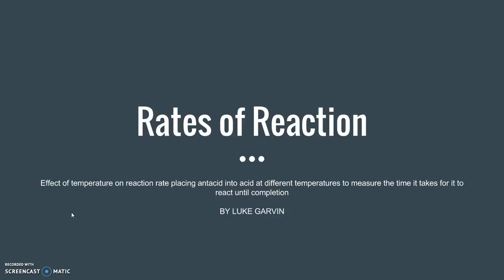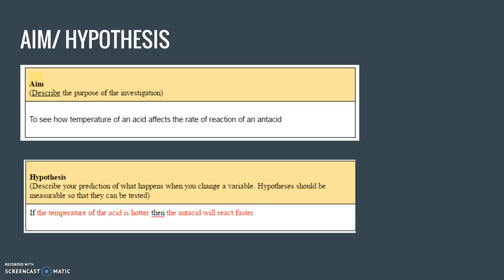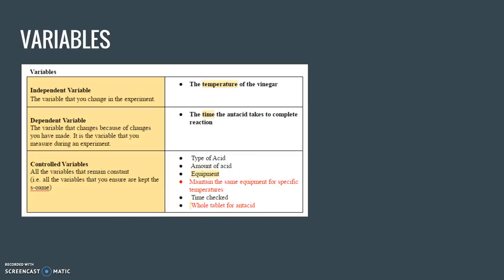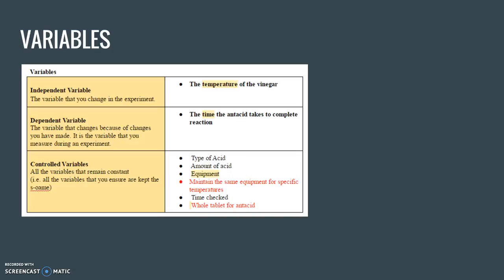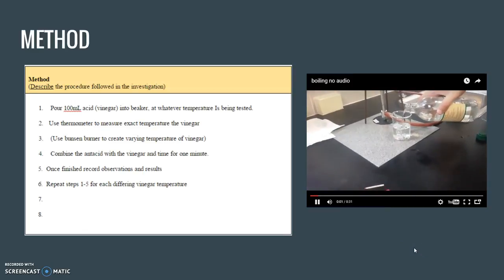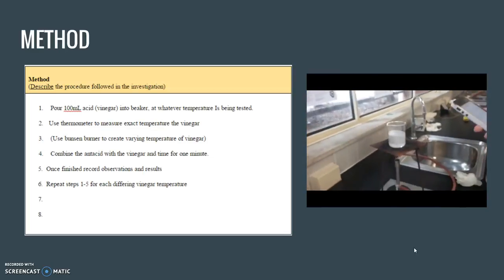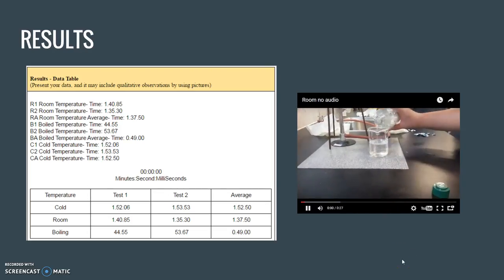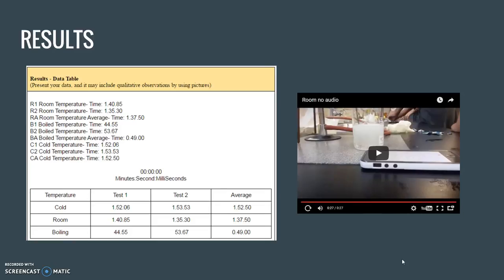Rates of Reaction By Luke Garvin